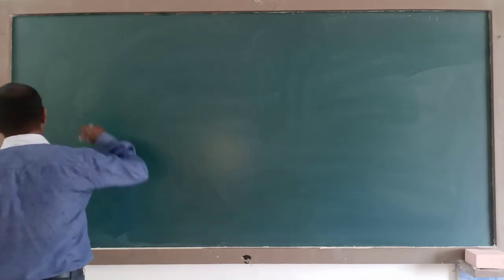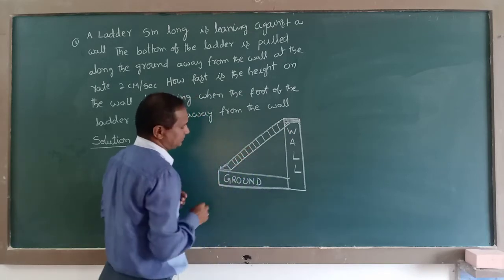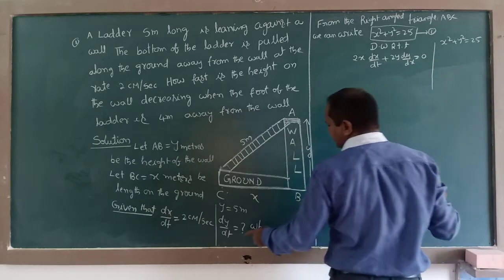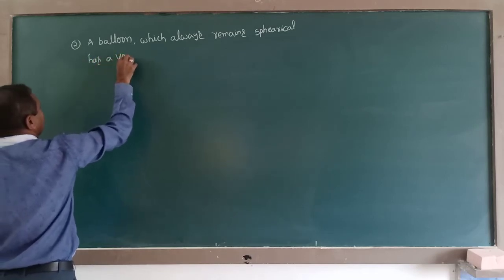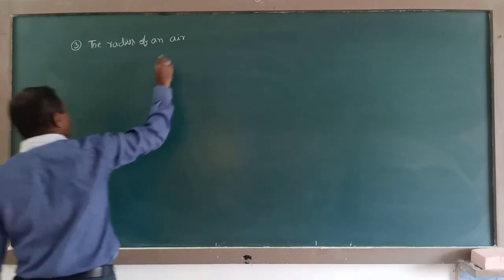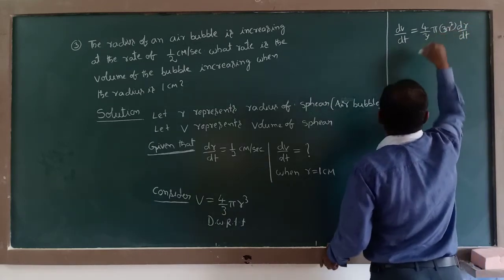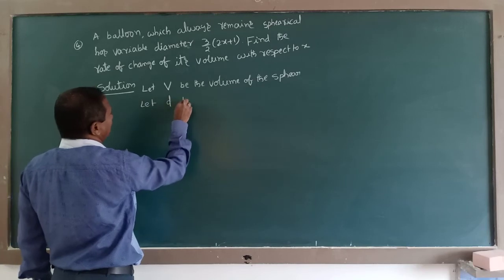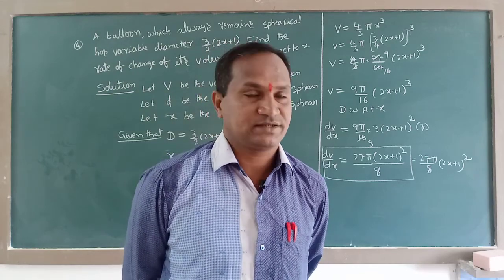CHAPTER 06 APPLICATION OF DERIVATIVES PART-4